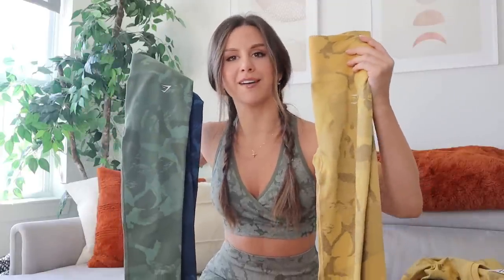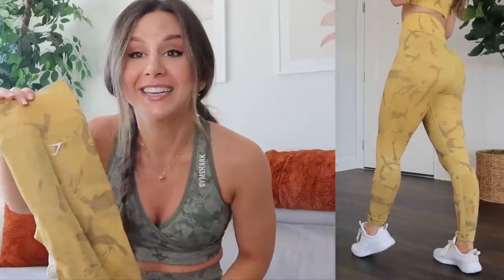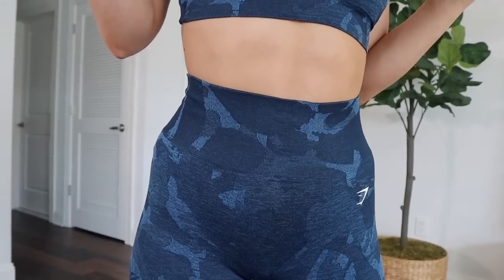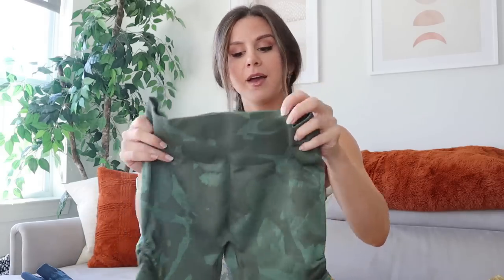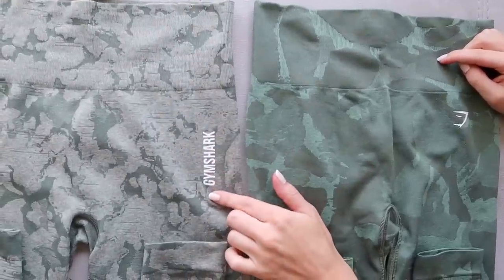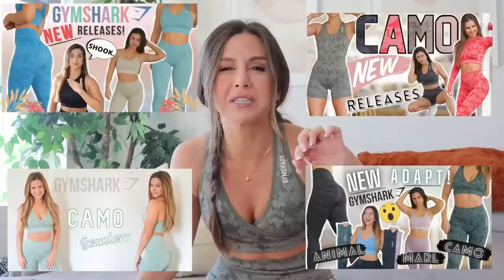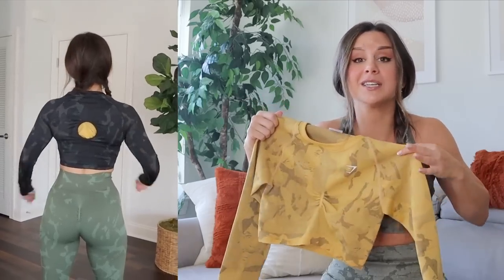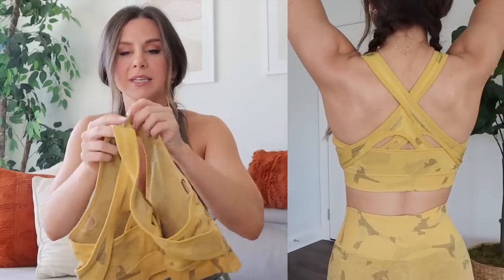GIRAFFE CAMO?! UNRELEASED GYMSHARK CAMO TRY ON HAUL! WHAT'S THE DIFFERENCE? GYMSHARK REVIEW 2021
Hi loves! Coming at you today with a GYMSHARK CAMO try on haul & review! Gymshark is dropping a new, giraffe inspired, Camo print  on Thursday, September 30th, at 2 pm EST!!
These pieces, along with NEW Apex and Pulse, are some seriously dope drops to close out the month of September!

*Height: 5' 3"
*Bust: 31"
*Waist: 25"
*Hips: 37"
*Inseam: 25"